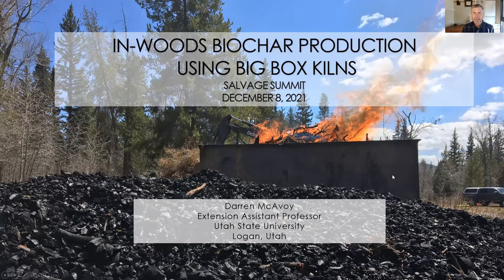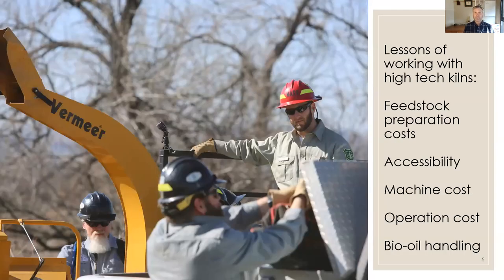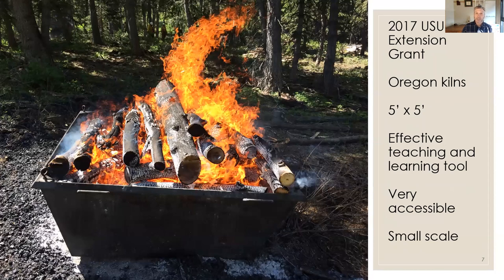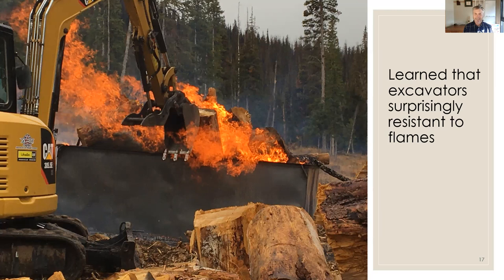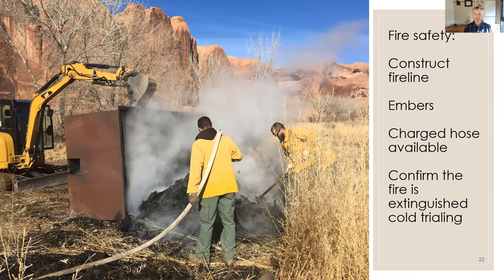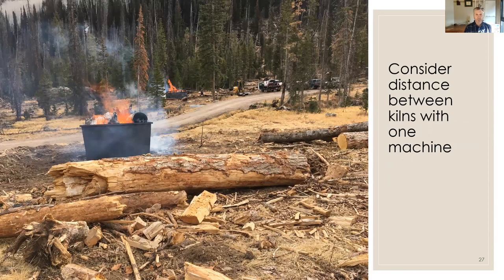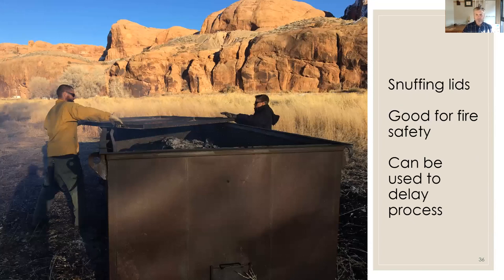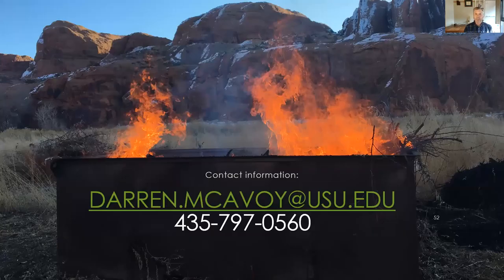In-Woods Biochar Production Using Big Box Kilns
Darren McAvoy - Utah State University